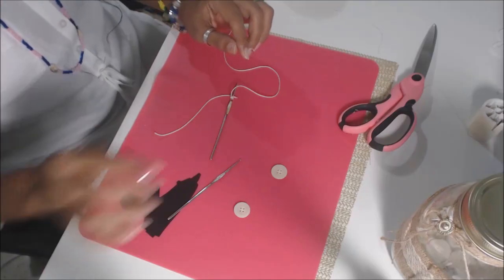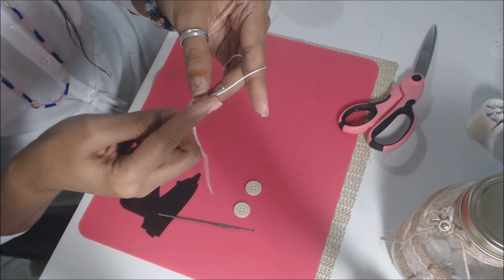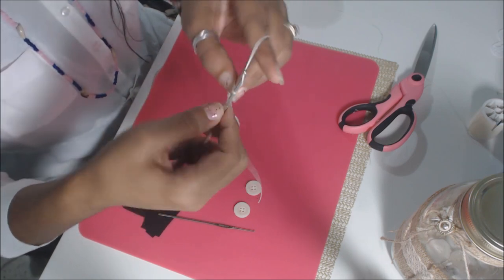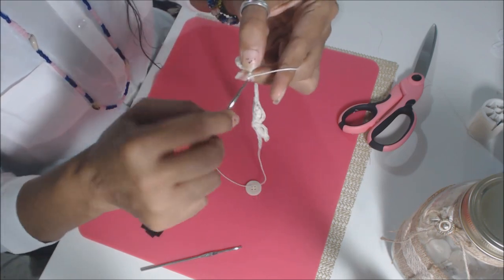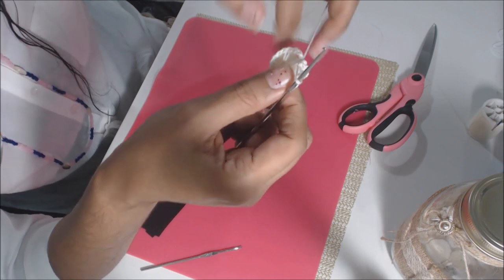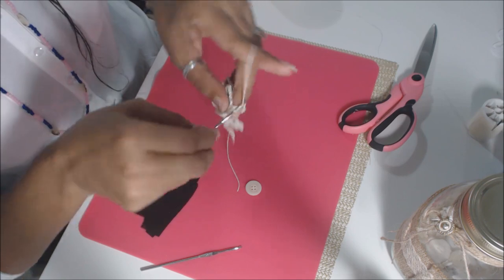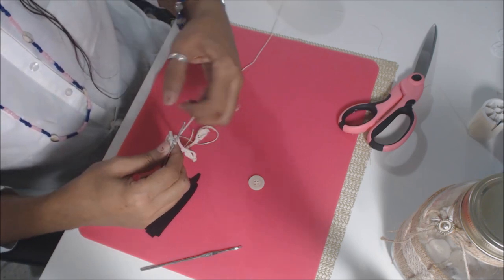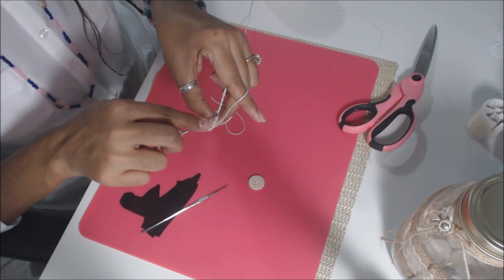DIY Easy Crochet Tassel